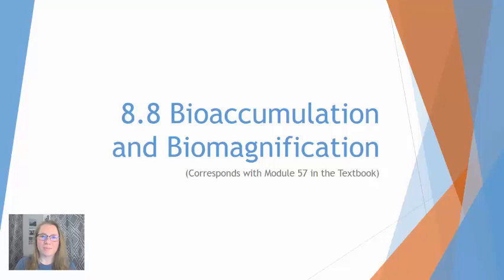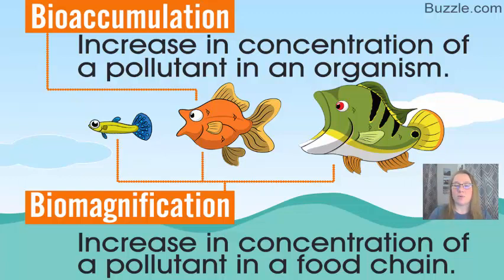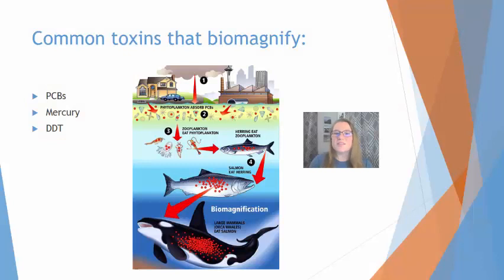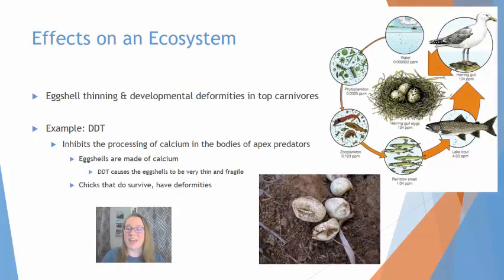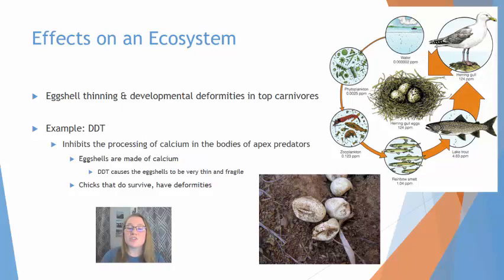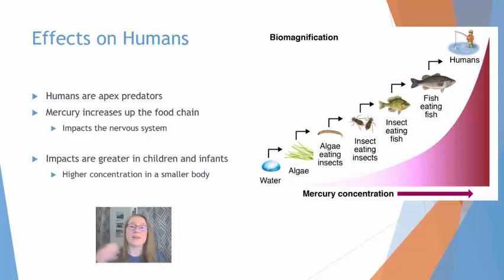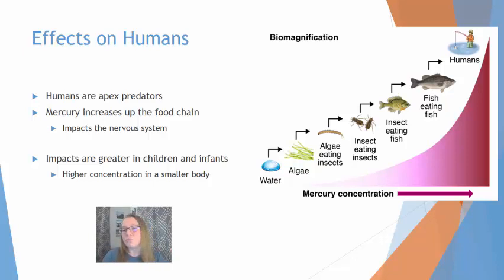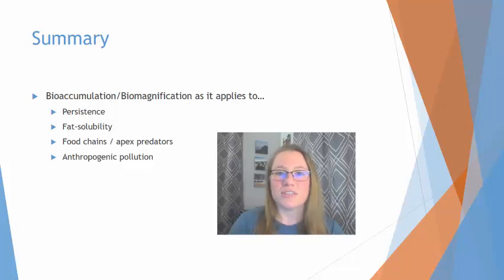AP Env Sci Topic 8.8 Bioaccumulation and Biomagnification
"I Can... describe bioaccumulation and Biomagnification AND describe the effects of bioaccumulation and Biomagnification."

Topics Include:
- bioaccumulation
- biomagnification
- persistence
- solubility
- food chains / apex predators